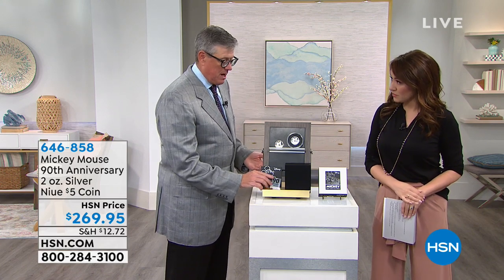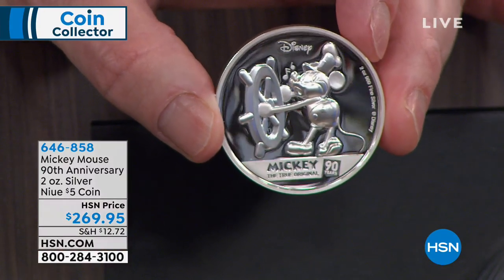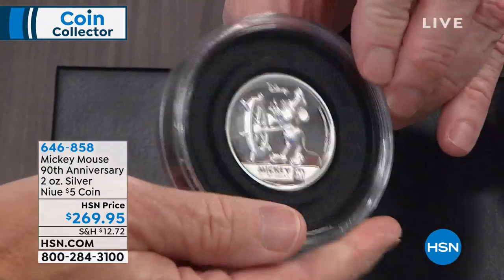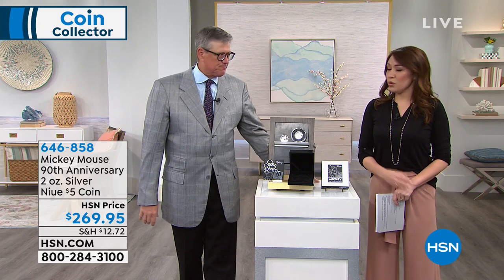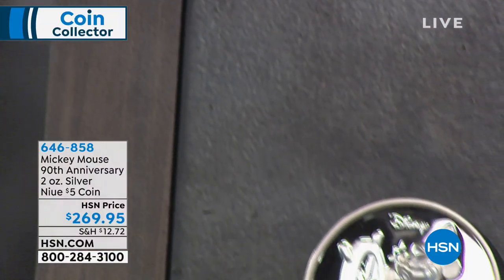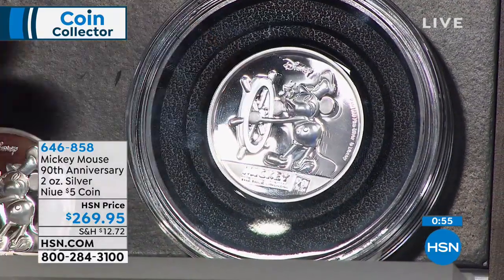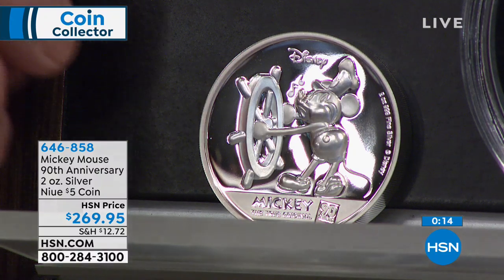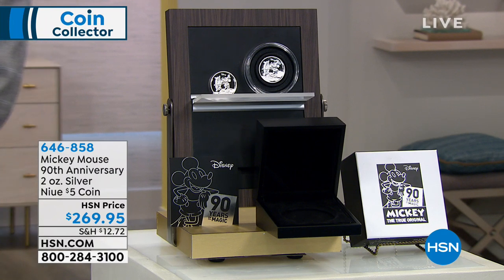Mickey Mouse 90th Anniversary 2 oz. Silver Country of Ni...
Mickey Mouse 90th Anniversary 2 oz. Silver Country of Niue $5 Coin
A true collectible for any Disney aficionado. Featuring a still from Walt Disney Studios 1928 short film Steamboat Willie, this...